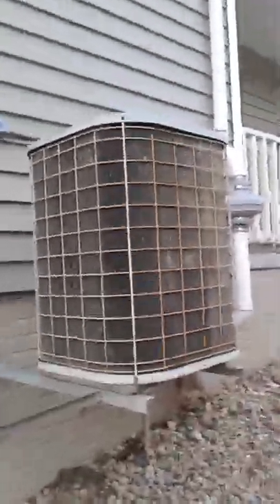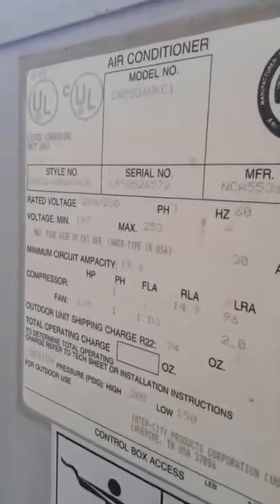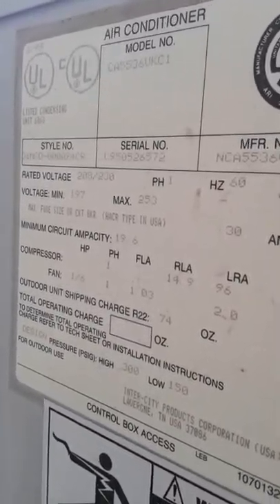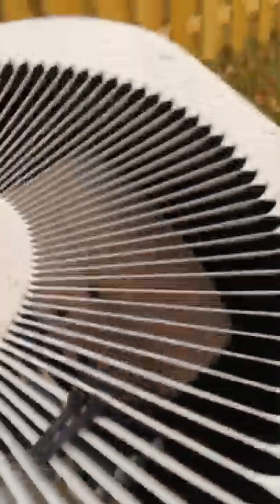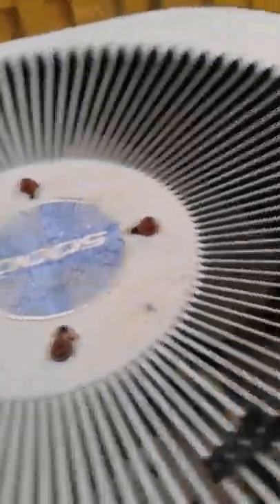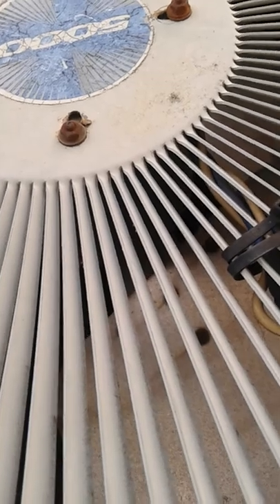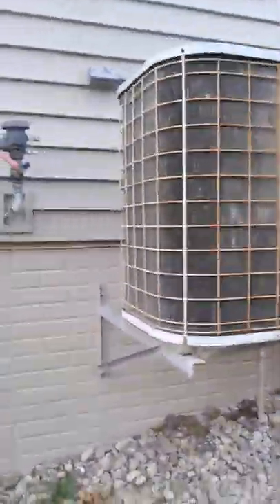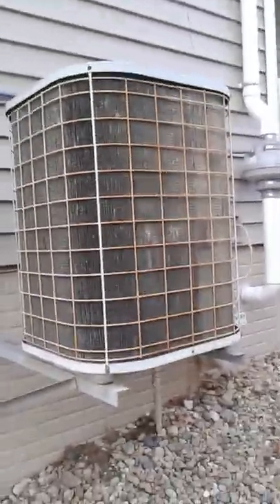Our Tempstar 5000 Central Air Conditioner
Here is the Tempstar 5000 air conditioner at my house. I will make startup/shutdown video of it in the summer. It is a central AC unit with a Copeland compressor and a Universal fan motor. It is from 1995, and matched up with a 1995 Tempstar furnace, which I took a video of, too.